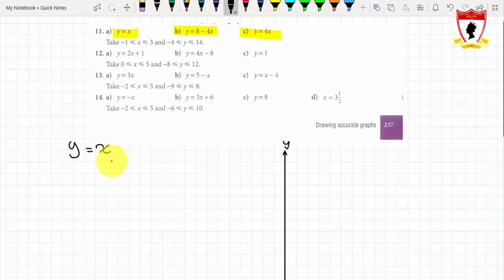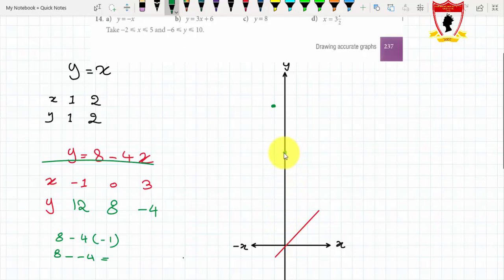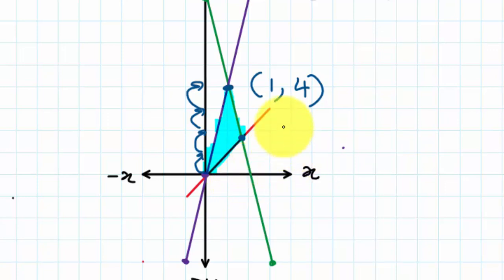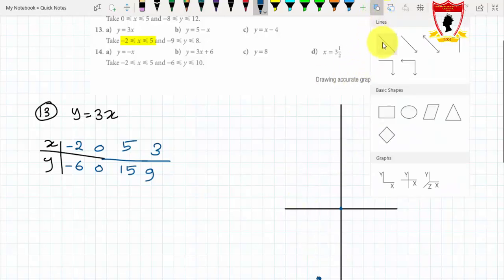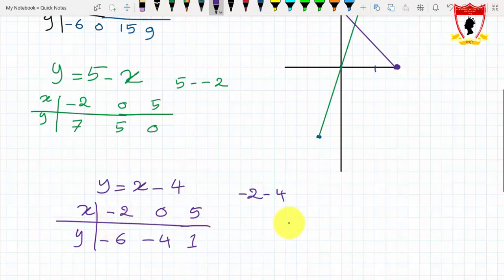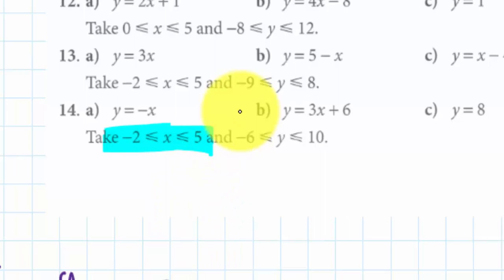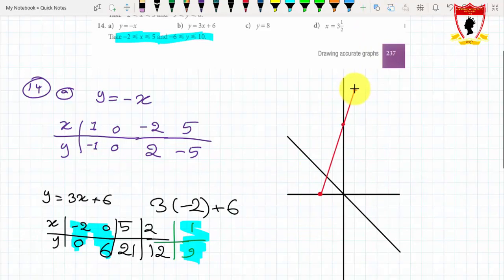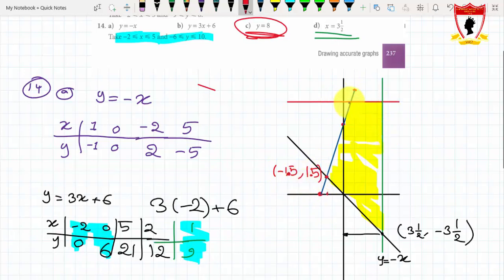Multiple linear graphs in the given interval | IGCSE mathematics week5 L2